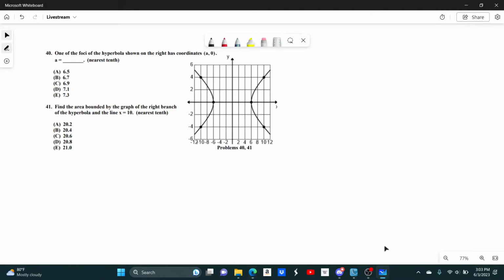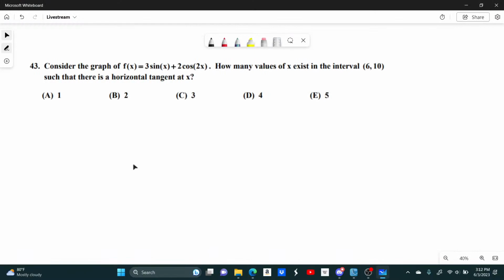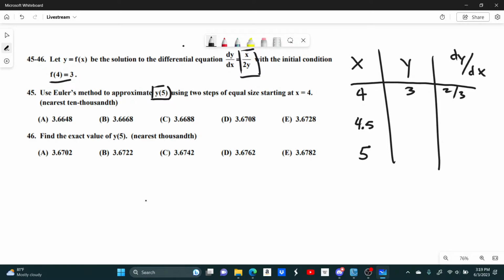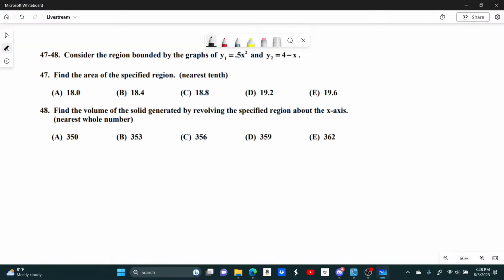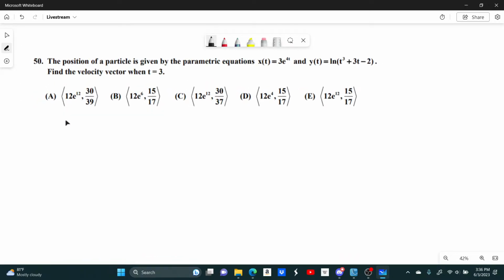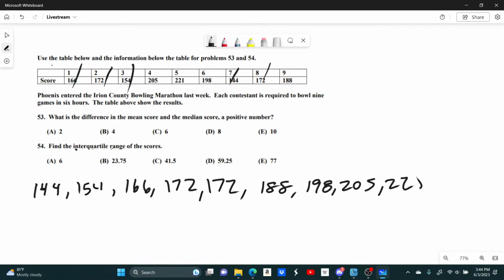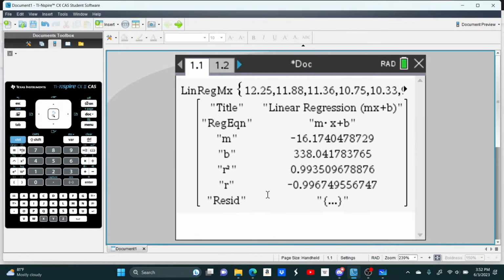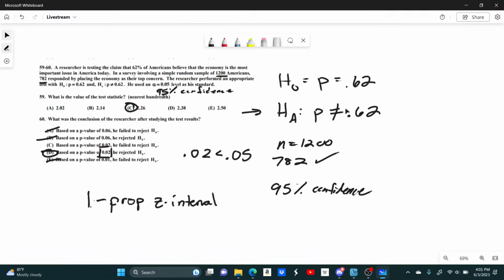2023 UIL A Math (calc and stats) (Livestream #5)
file:///C:/Users/gerti/Downloads/math_study_packet_a_23%20(1).pdf